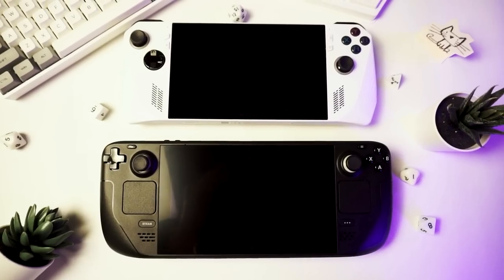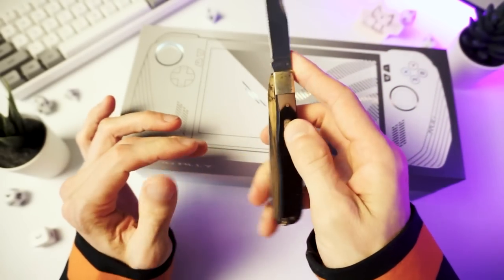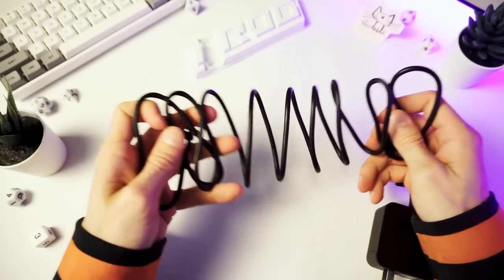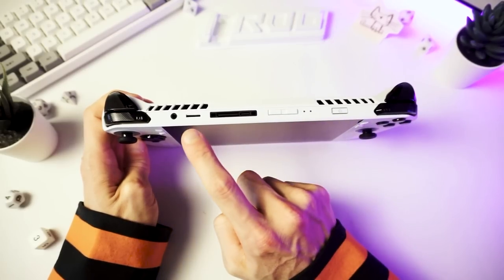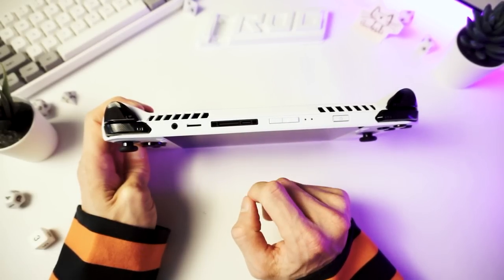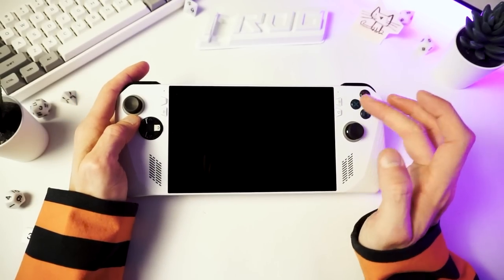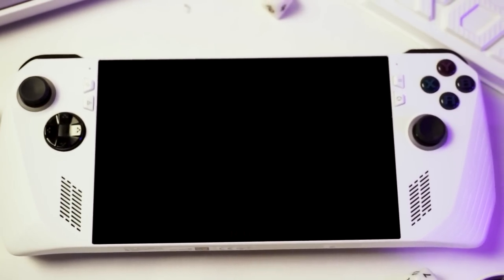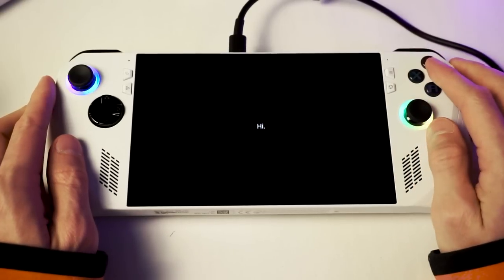ROG Ally Unboxing & First Impressions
The ROG Ally is here! It’s like a Steam Deck, but a bit smaller, a lot whiter, and a lot more Windows’y. Is it good? Is it amazing? Is it a STEAM DECK KILLER? Well… I dunno. I’m not here to answer that today. Today we’re just gonna open up the box and see what sort of experience we’re in for. Hang onto your buts because this is gonna be a bumpy ride!

SCHRADE OLD TIMER (official TechDweeb unboxing knife)

- MUSIC CREDITS -
Background Track by Bryan Fletcher

- CHAPTERS -
00:00 The ROG Ally is here
00:38 It's no secret...
01:56 Knife review
02:27 Unboxing accessories
04:01 First impressions
04:25 Back buttons
05:17 Around back
08:08 Top I/O
08:43 Dpad
09:25 Face buttons
10:40 Thumbsticks
11:23 The rest
12:24 Power on & OS setup
14:57 Trying to install a game
16:22 Holy crap
16:40 Wrap up
17:49 The end!